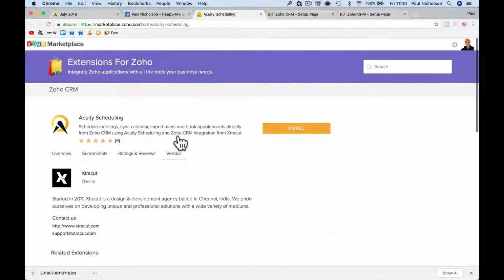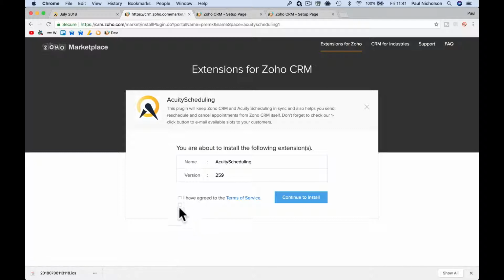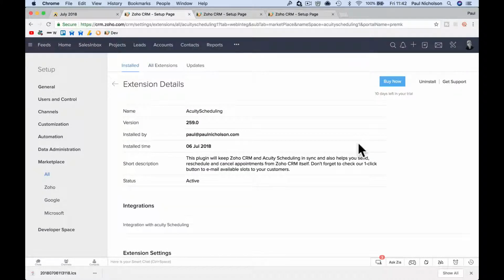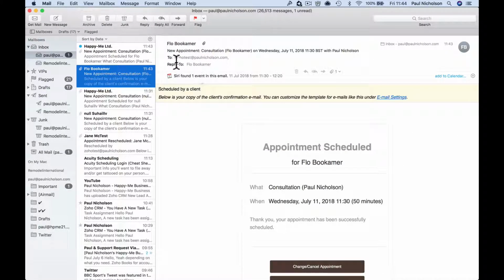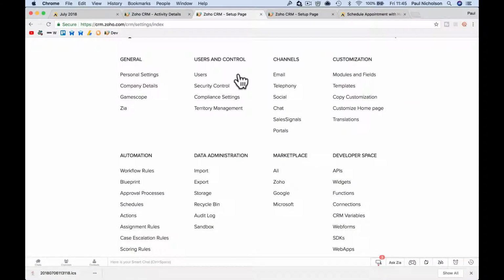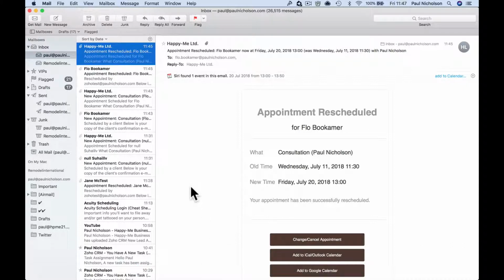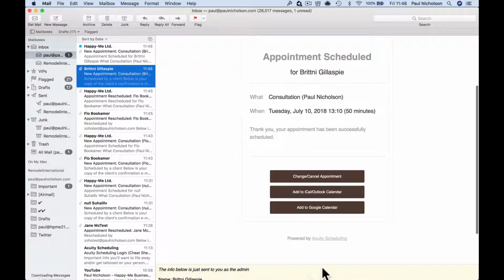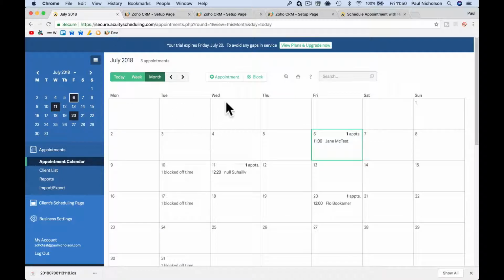Zoho CRM to Acuity Sync Extension Introduction Xtracut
New extension introduction. Issues with Syncing edits on this video.
I'm sure the guys will inform us on the correct way to do this at some point.

► Useful?